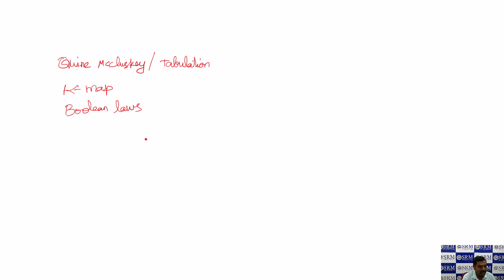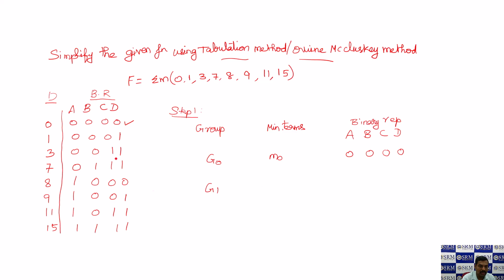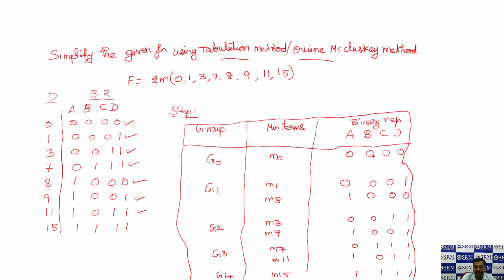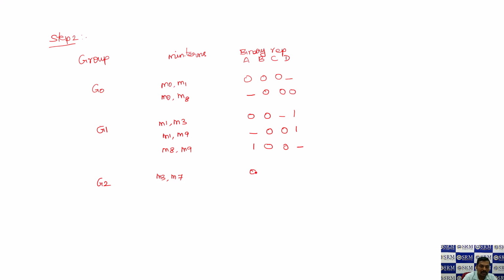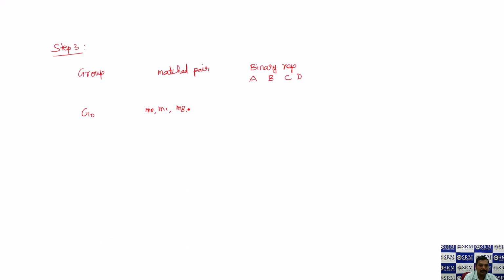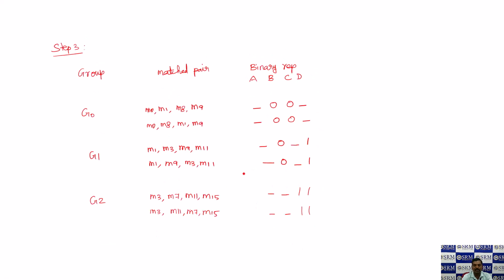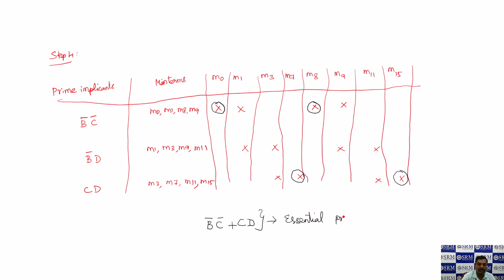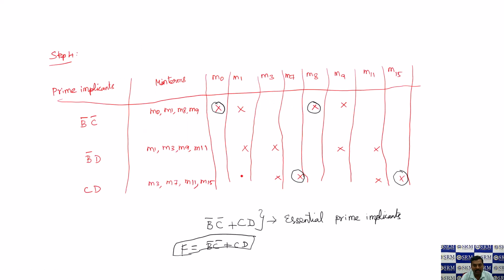Quine Mccluskey/Tabulation method